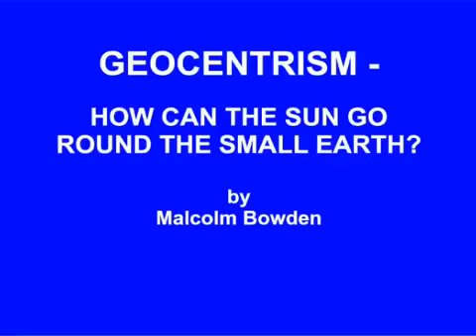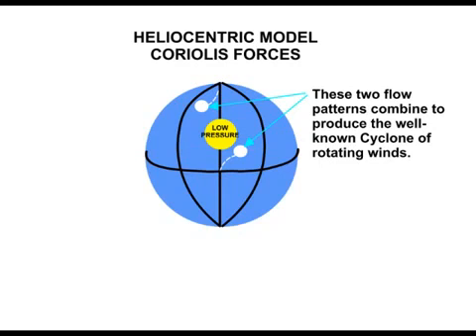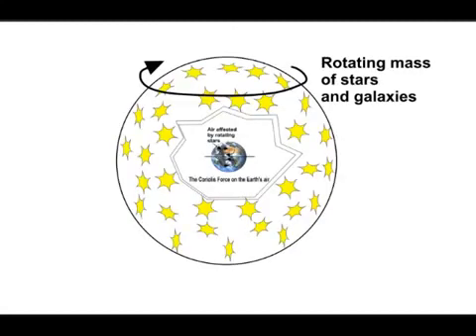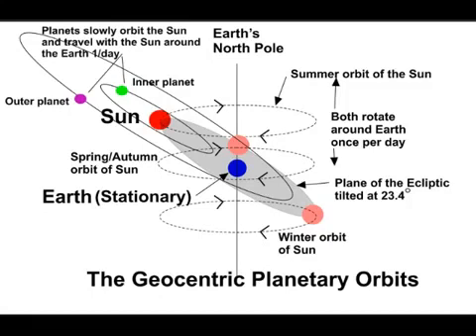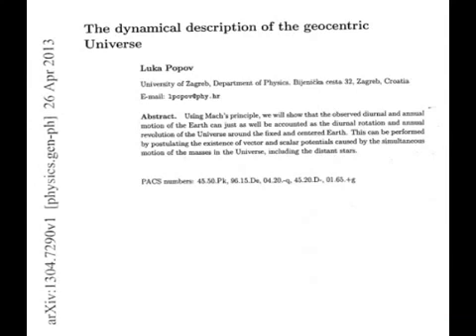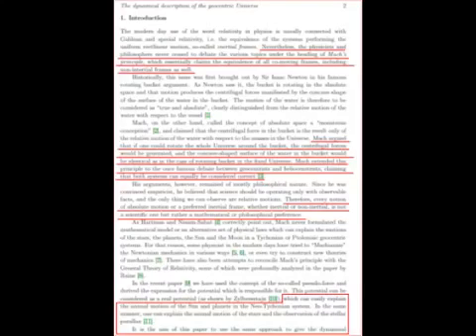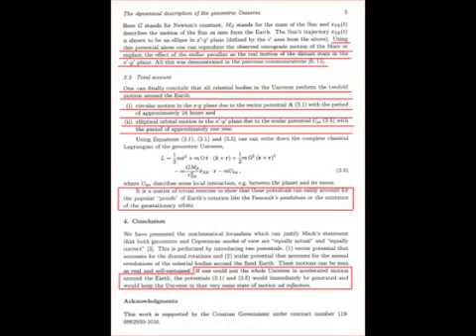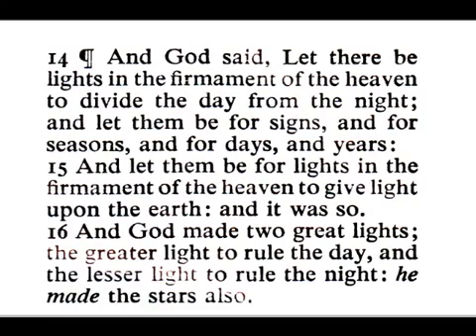Geocentric Universe. How the Sun Could Circle the Earth - Malcolm Bowden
The biggest question in a geocentric universe, is how can an object with the mass of the sun, orbit around a medium sized planet like the Earth?
Malcolm Bowden presents the physics behind the geocentric model, and this very puzzling question.

Mirrored from Malcolm Bowden's channel.